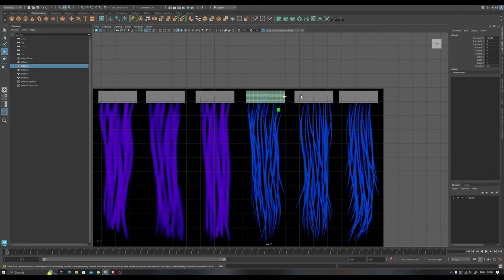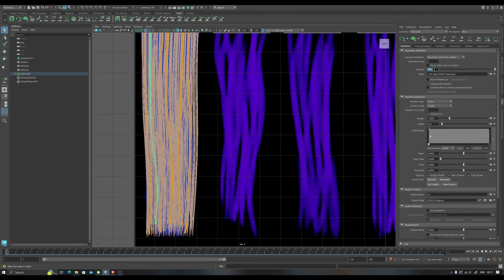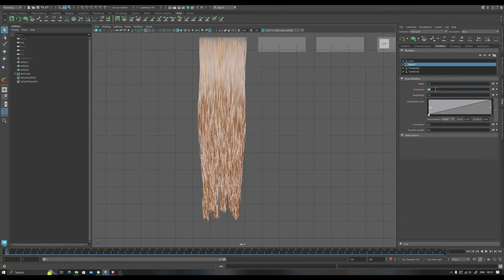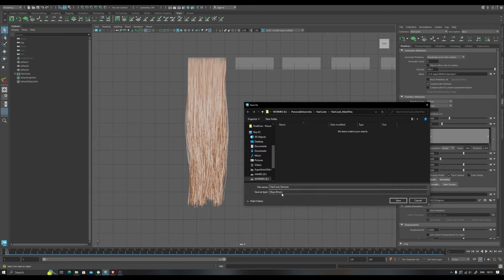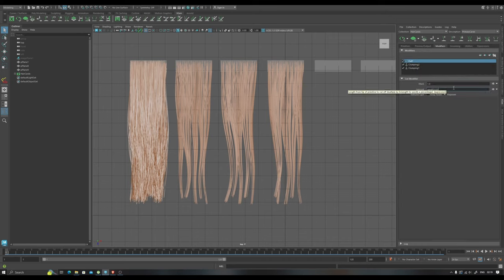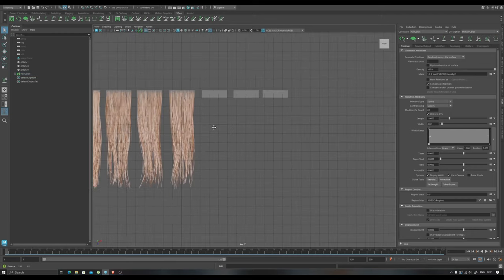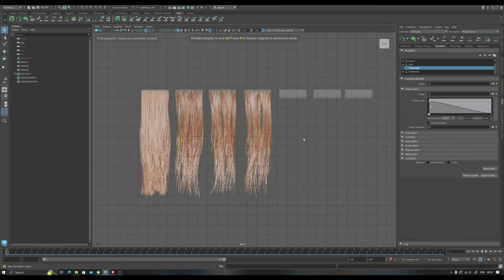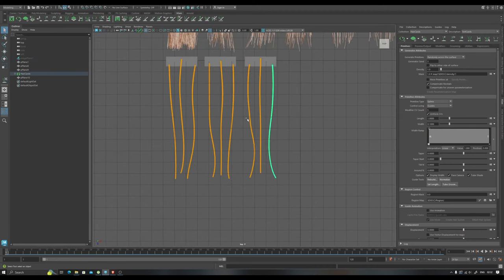Realtime Hair Cards Tutorial : 02 TextureCreation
Using Xgen in maya we will be going over some ways to create hair strands to later bake them on a texture set with all required utility map